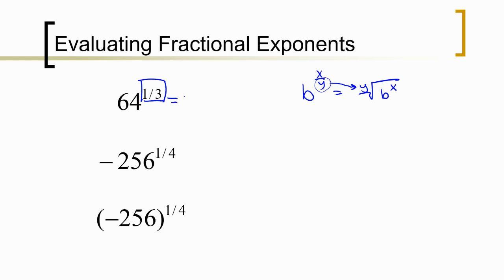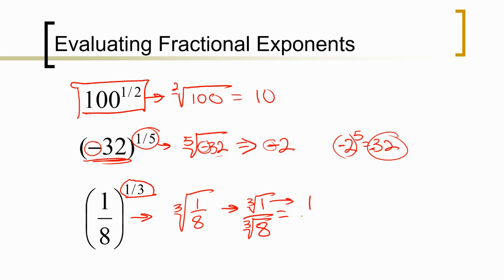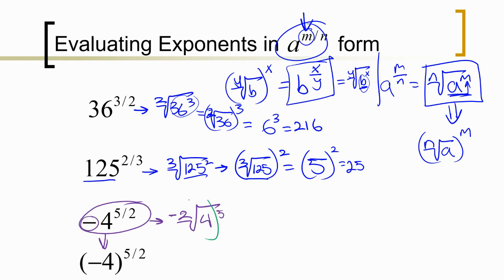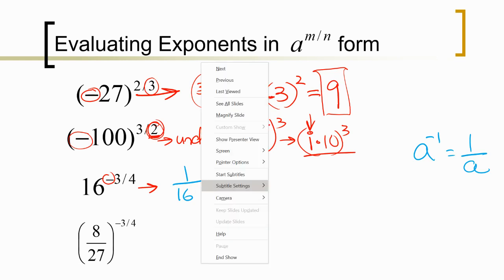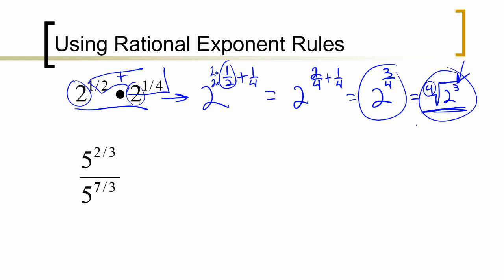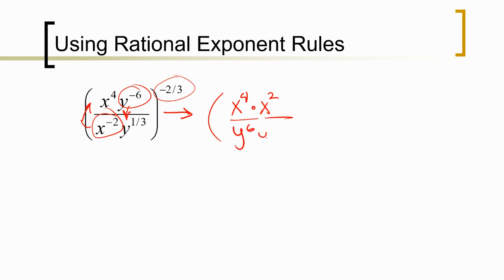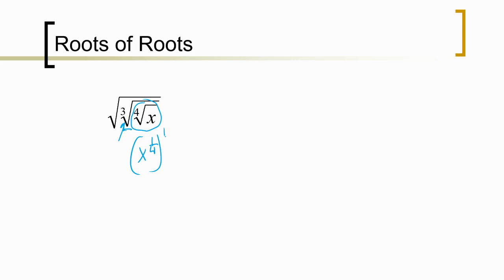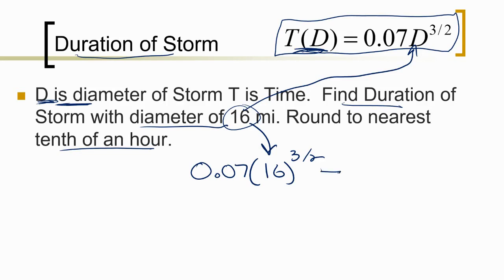Rational Exponents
In this video we work to evaluate numbers with rational exponents by rewriting the expression in radical form.